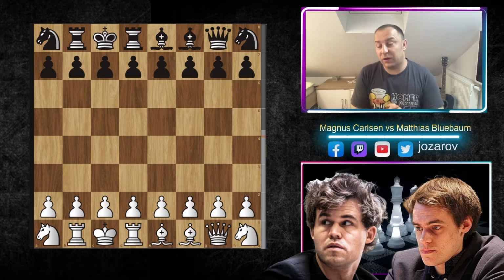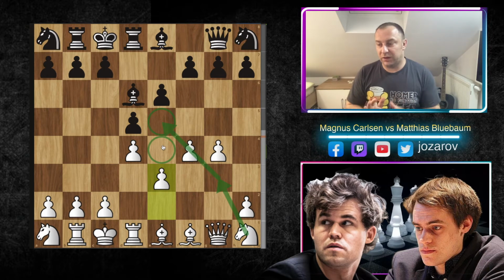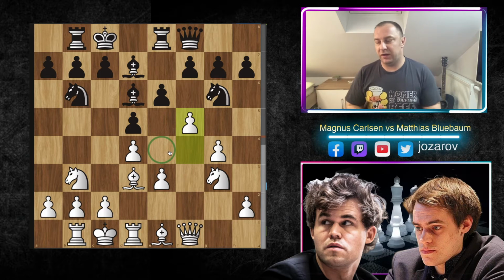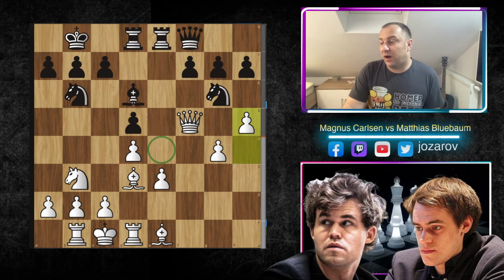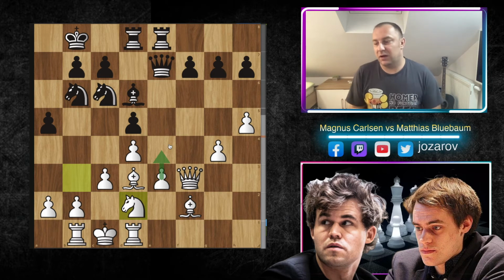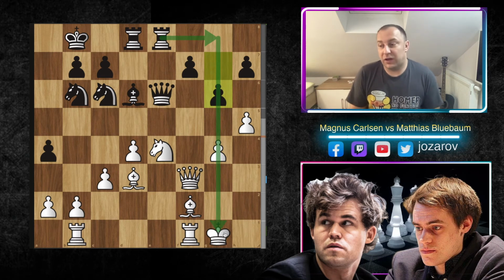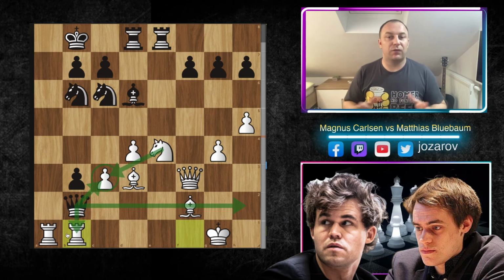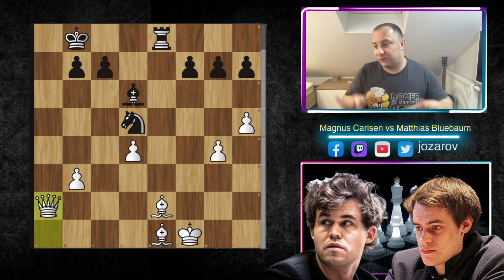OOPS! The Queen is Cornered! -Magnus Carlsen vs Matthias Bluebaum -FIDE World Chess 960 Championship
Final stage of the FIDE World Fischer Random ("Chess960") Chess Championship, held from October 25th to 30th in Reykjavik, Iceland.

The eight players will be divided into two groups. They play a double round-robin tournament. The top-2 finishers of each group qualifies for the Knockout Stage; the 3rd place finishers qualify for the 5th place Playoff, the 4th place finishers qualify for the 7th place Playoff.

Each match in the Group Stage will be best-of-2 games from the same initial position. The time control for each game is 30 moves in 25 minutes, plus 5 minutes for the rest of the game, plus 5 seconds increment per move starting from move 31.

A player who wins a match will score two points. A player who draws a match will score one point. A player who loses a match will score no points